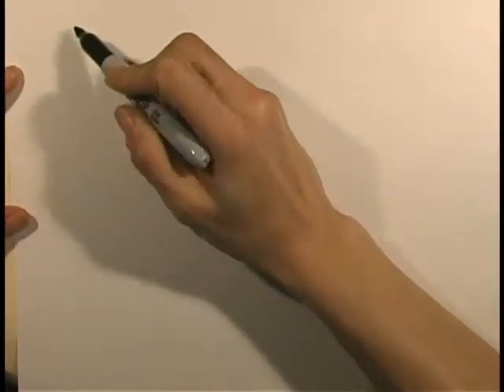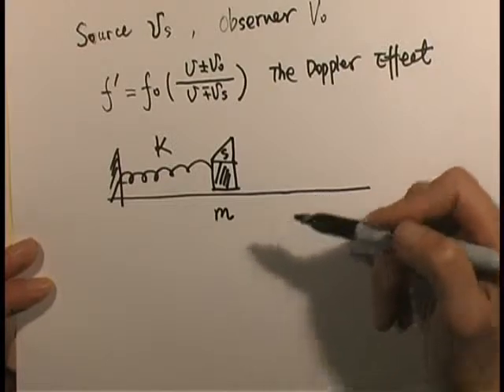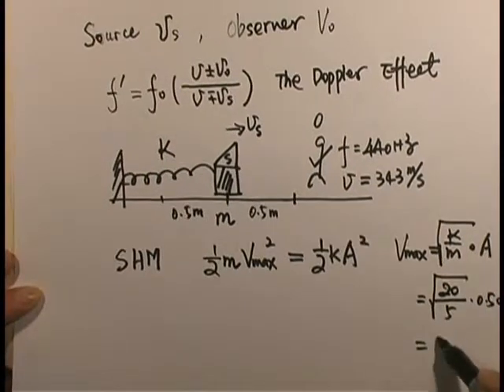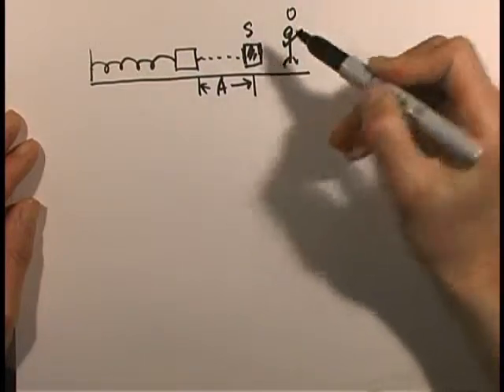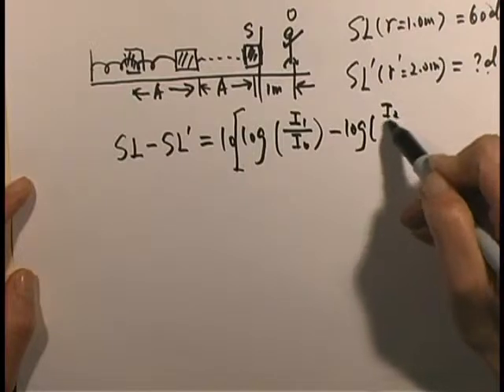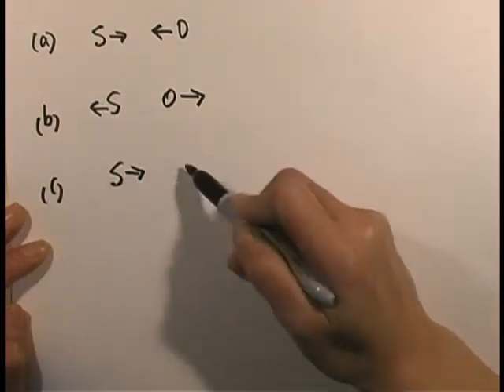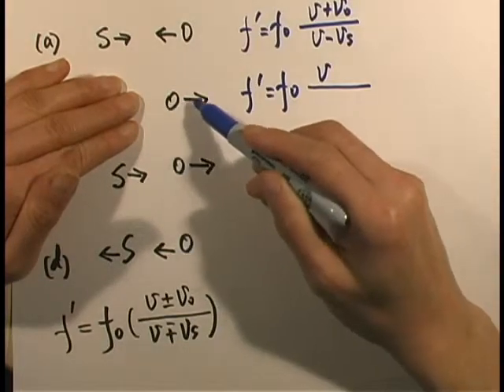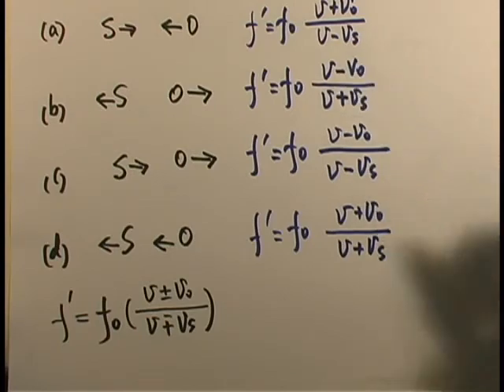Ch17 5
Ch17 Sound Waves
Lecture 5 of 7
An example of the Doppler Effect